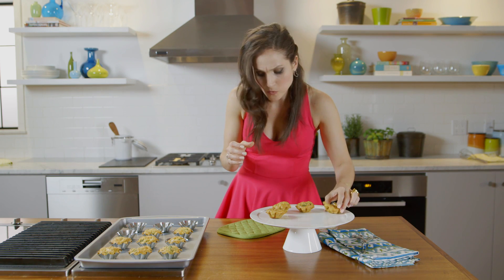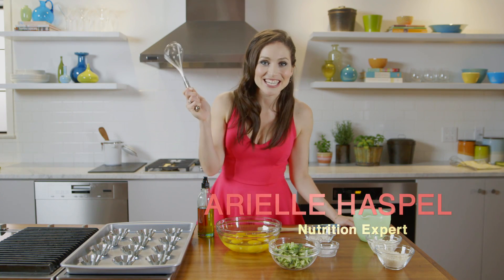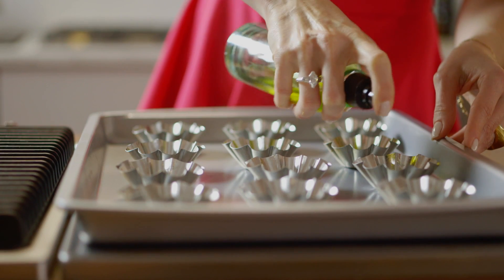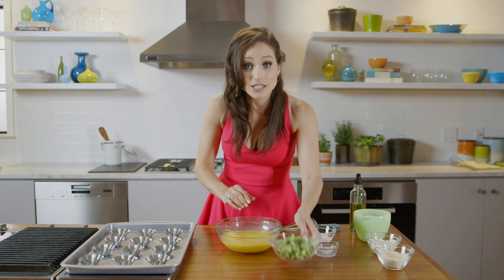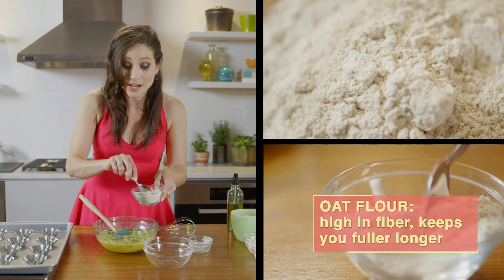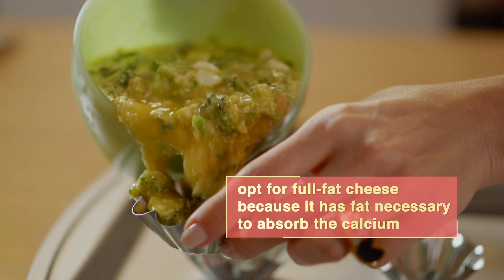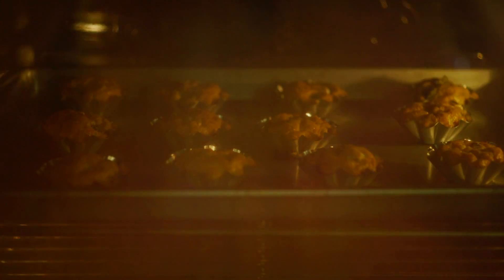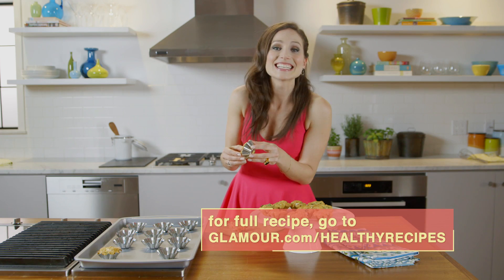How to Make Healthier Broccoli and Cheese Tarts – Treat Yourself – Glamour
If you’re searching for a healthy finger food to serve at your next party, look no further! Nutritionist Arielle Haspel shows you how to make delicious broccoli and cheese tarts that won’t leave guests feeling like they've ruined their diets.

Starring: Arielle Haspel